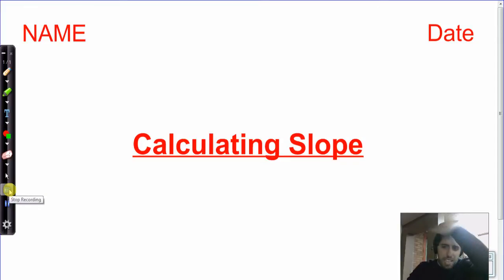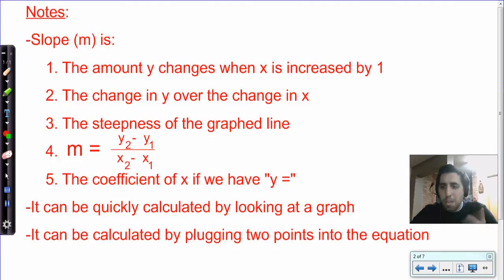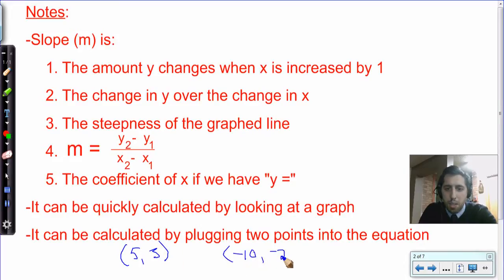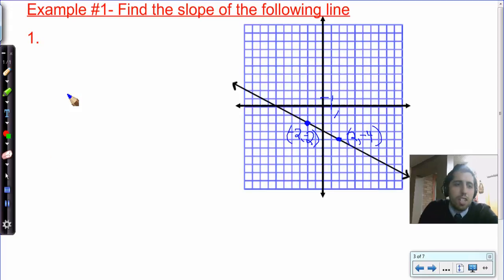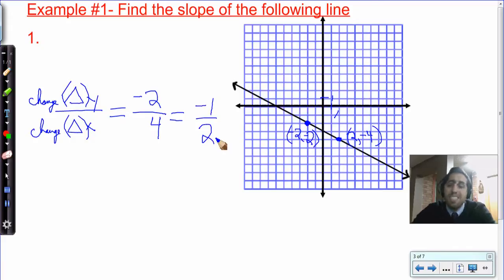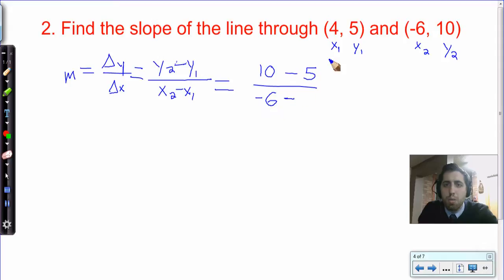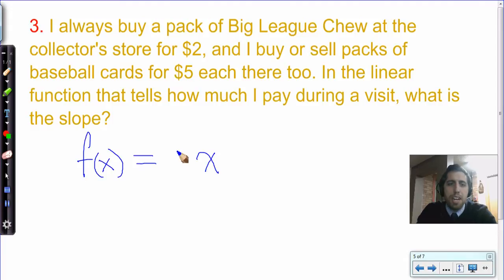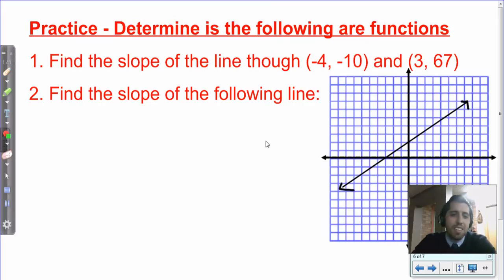32. Calculating Slope (8th Grade)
This video gives an explanation of the slope formula as well as a method for calculating slope from looking at graphed linear functions.